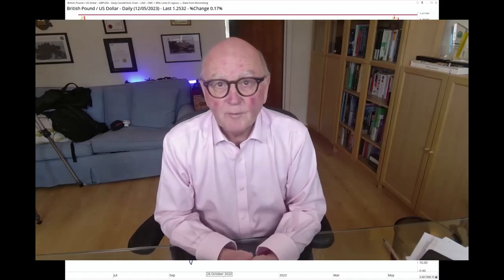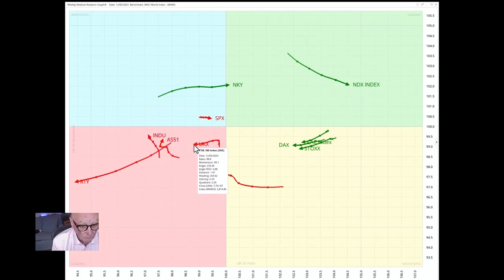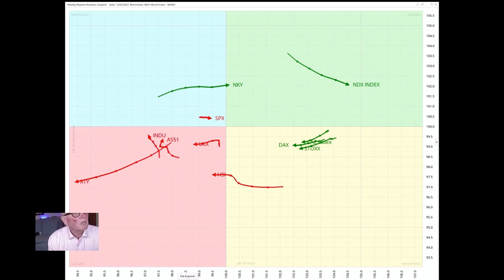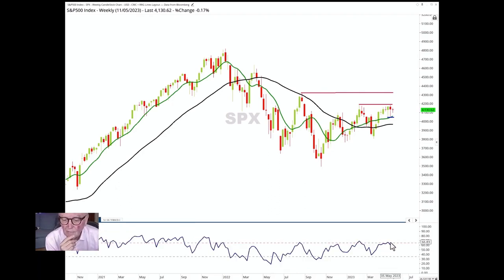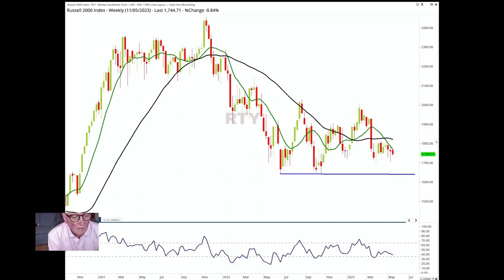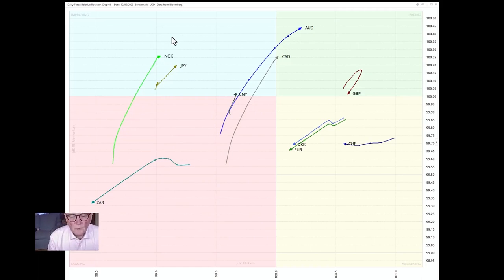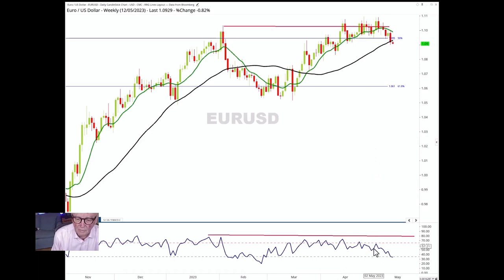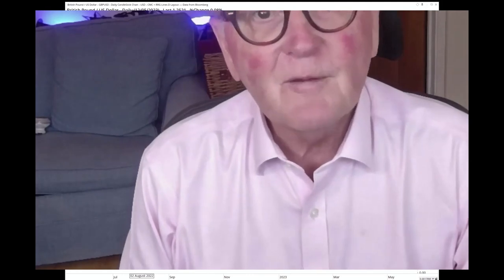Technical update: Can S&P 500 break through 4,200 level?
In this week’s video from RRG Research, Trevor Neil returns to provide updates on the S&P 500, the small-cap Russell 2000 index, Japan’s Nikkei 225, and a clutch of US tech stocks including Nvidia and Meta.